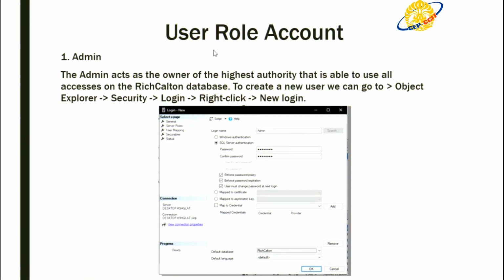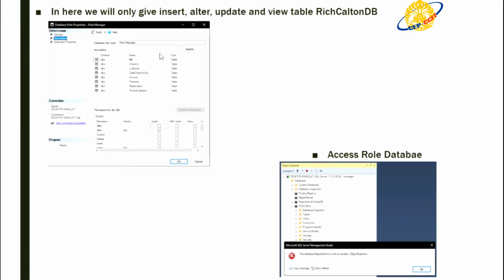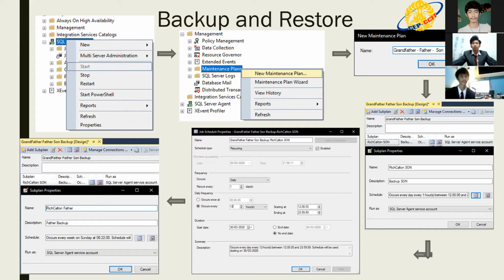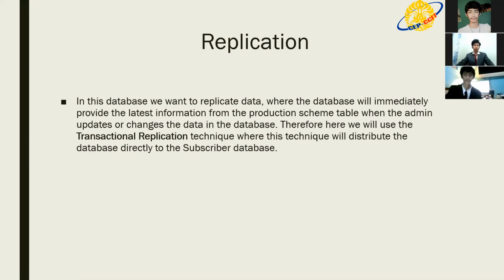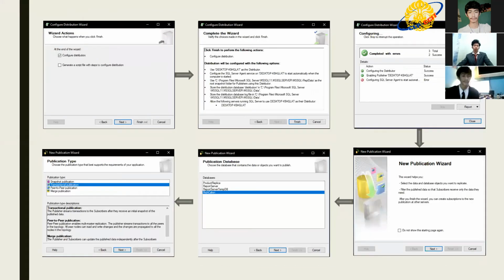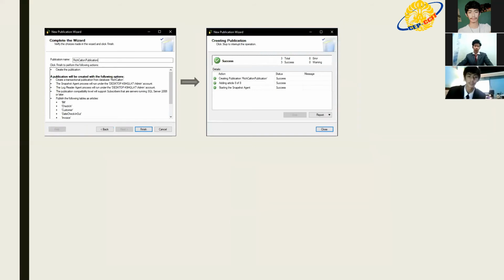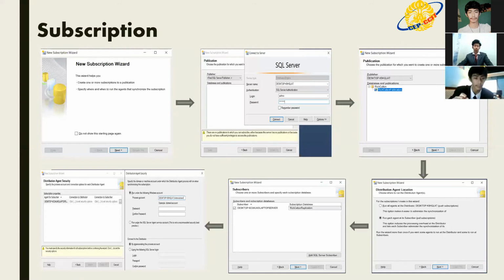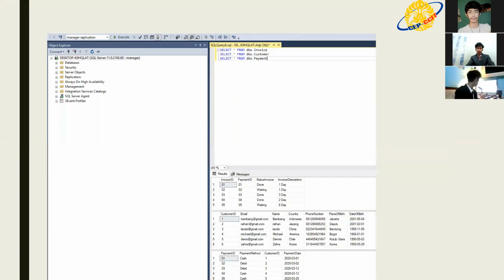2NAP2-NAP-SQL-Kelompok 2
In this video is presentation of our project
Group 2
Muhammad Adjie Yahya
Fatimatuzzahra Khairunisa
Muhammad Hafizh Rizqullah